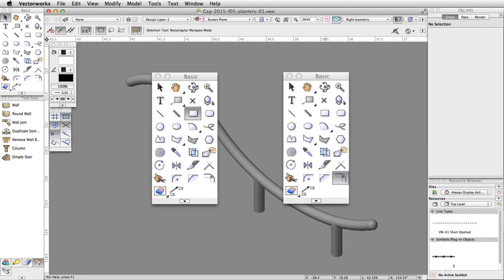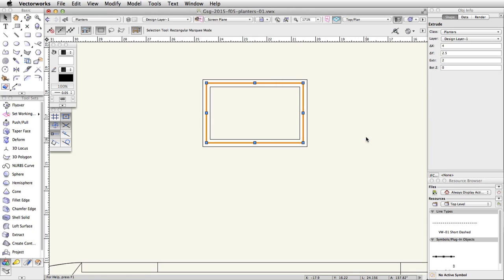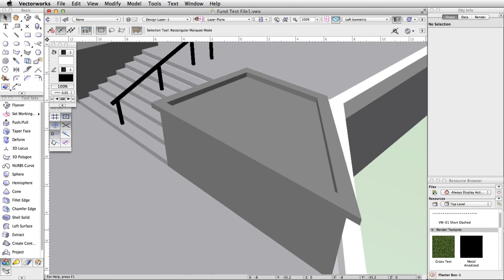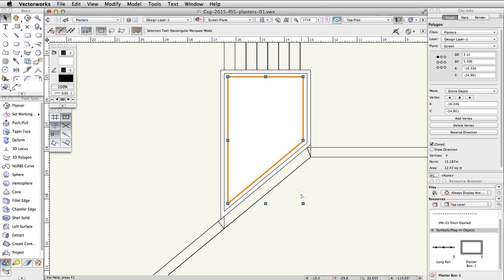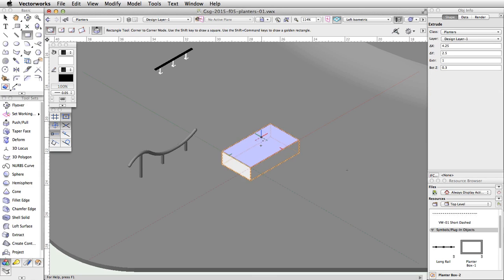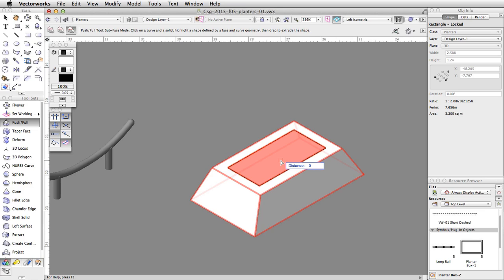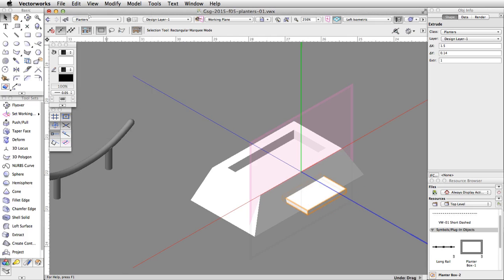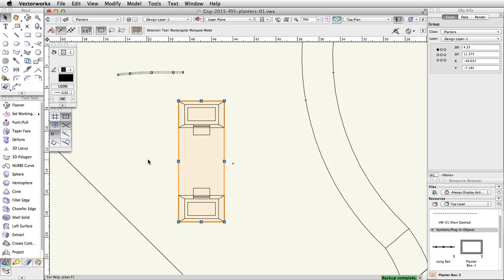GSG - Vectorworks Fundamentals 2015 - 06 Planters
Now, we will use the Rectangle and Offset tools along with the Extrude command to create planters and place them next to the stairs.